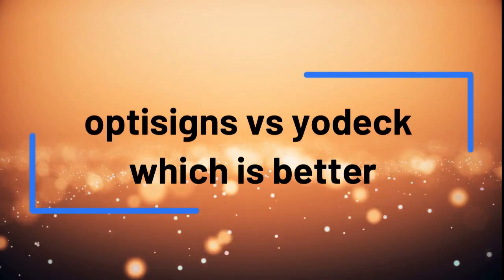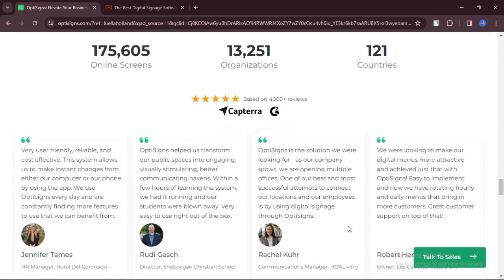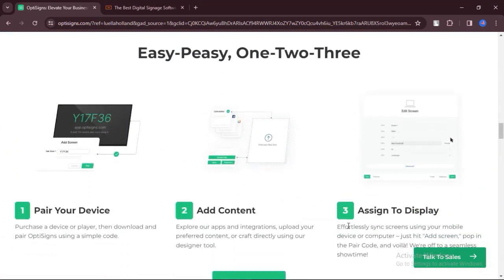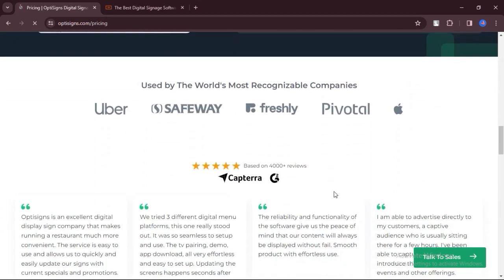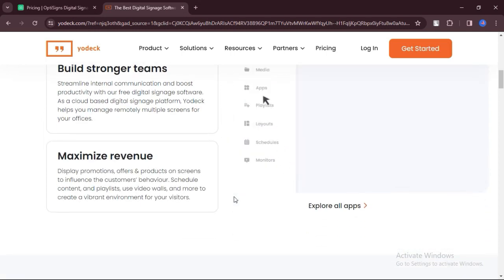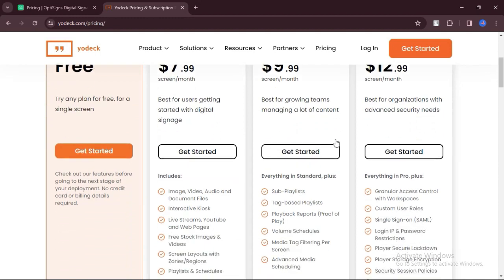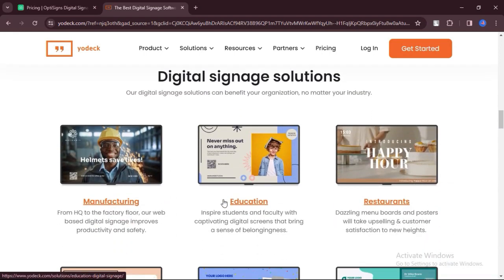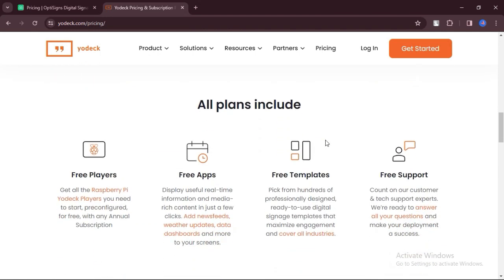Optisigns vs Yodeck Which Is Better ? Digital Signage Software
Optisigns vs Yodeck Which Is Better ?

Digital Signage Software